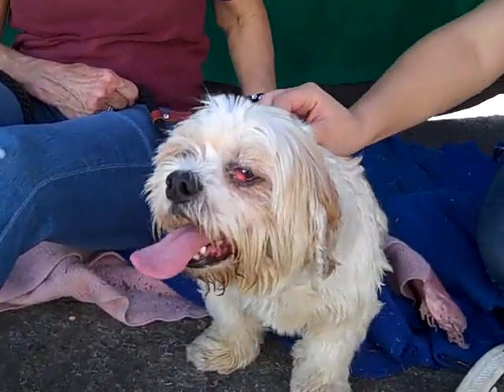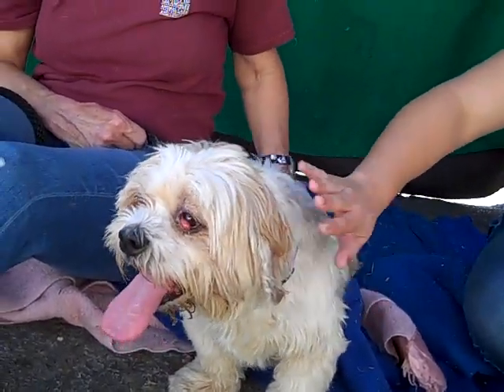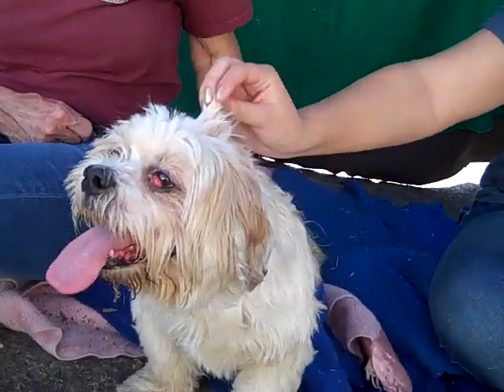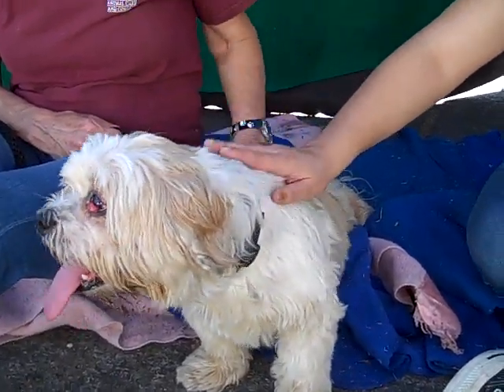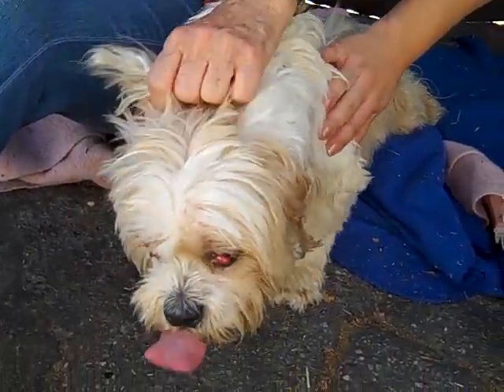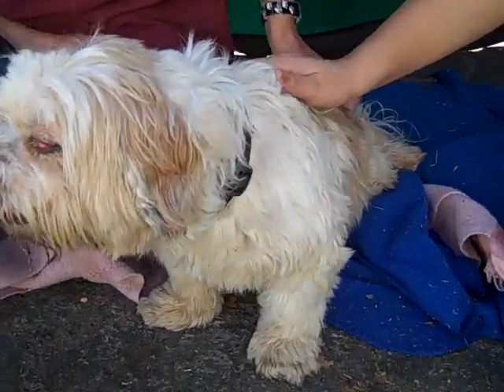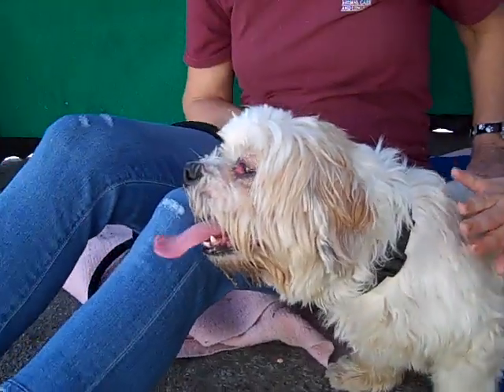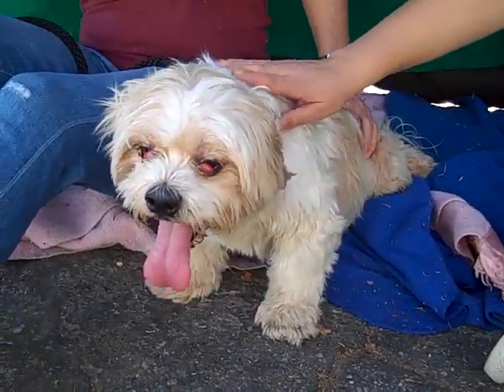A4762093 Alfred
A4762093 Alfred is a well-rounded 2-year-old tan-and-white neutered male Shih Tzu mix who was found in Hacienda Heights and brought to the Baldwin Park Animal Care Center on October 1st. Weighing 18 lbs, Alfred is a sweet and gentle boy who is the ambassador of friendliness here at the shelter, getting along happily with anyone and everyone he meets—human and canine alike. He is a real plug-and-play dog and is just a breeze to take care of, and a delight to be around—especially when he’s enjoying his booty rubs! He does have two “cherry eyes” (small red growths that can be easily removed by a veterinarian). Alfred walks masterfully on leash, has a solid medium energy level perfect for both cuddling on the couch and going for daily walks. He will fit seamlessly as a loving and lovable inside pet in just about any living situation.